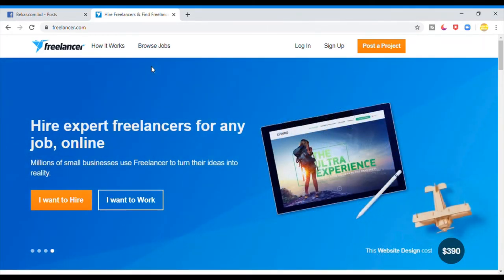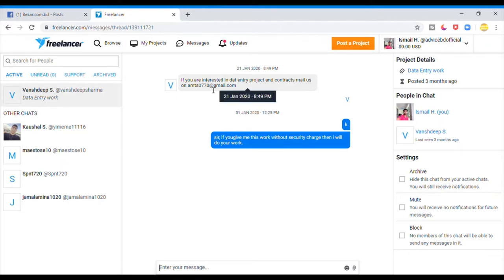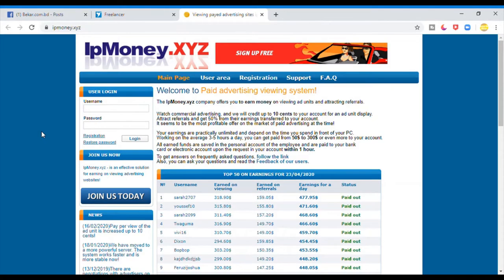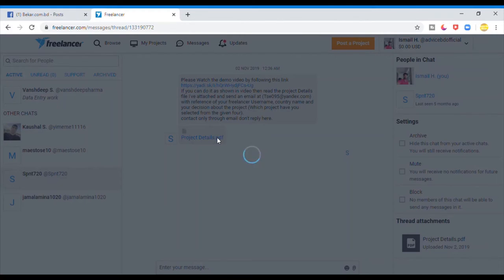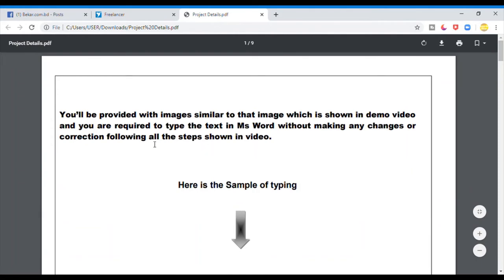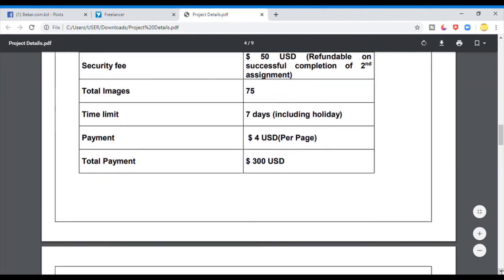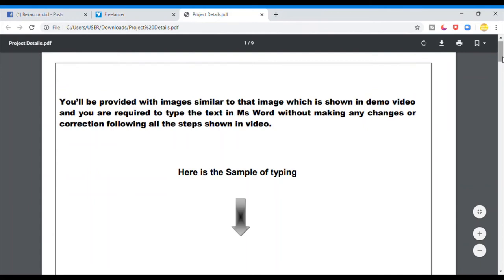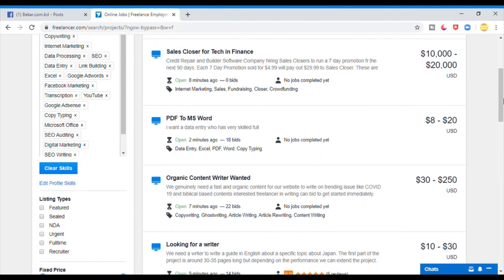সফল ফ্রীলান্সার হতে চাইলে freelancer.com এ Fake projectগুলো চিনুন Freelancing bangla tutorial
ভিডিওটি সম্পূর্ণ দেখুন এই ভিডিওটি দেখে fake / false project প্রজেক্ট গুলো চিনতে পারবেন #

  যে প্রজেক্ট গুলোতে বিড করলে কাজ পাবেন কিন্তু টাকা পাবেননা #
Freelancer.com# freelancer.com এ Fake projectগুলো চিনুন    # scam project in freelancer
freelancer banla tutorial #

                                   Advice Bd Official ❤👍

like me-support me-and share me-insaallah i will give important information job related.